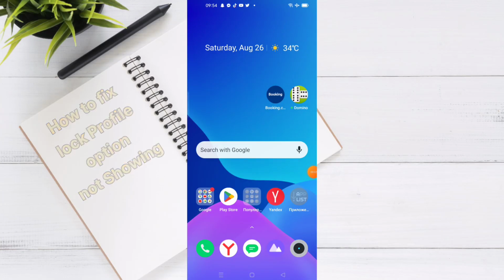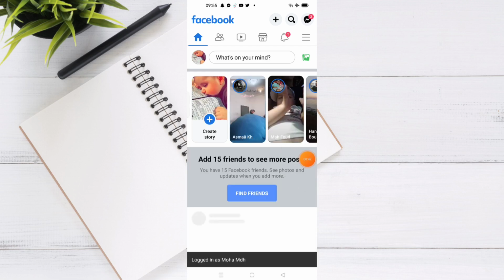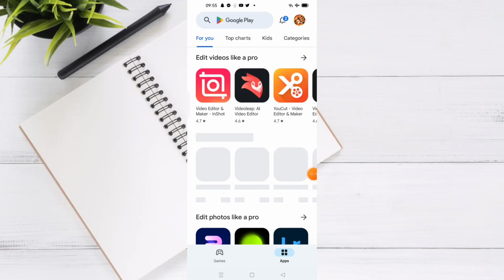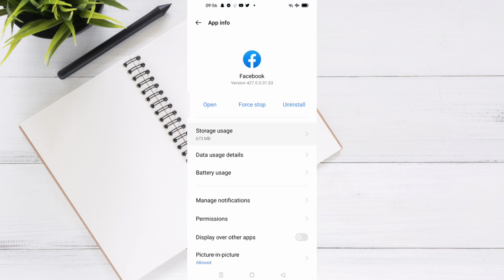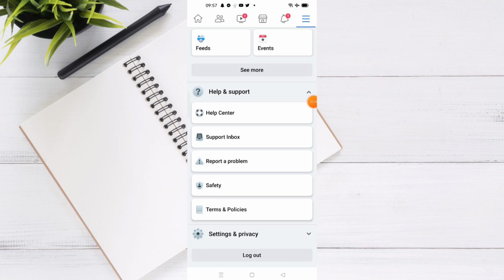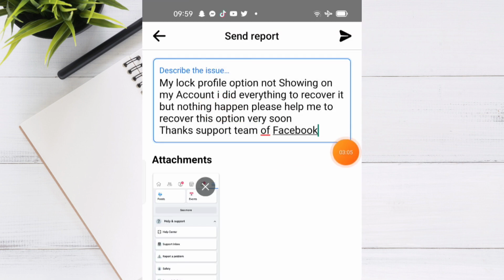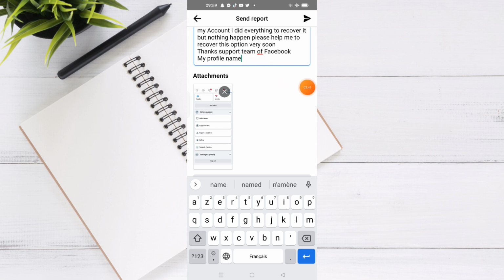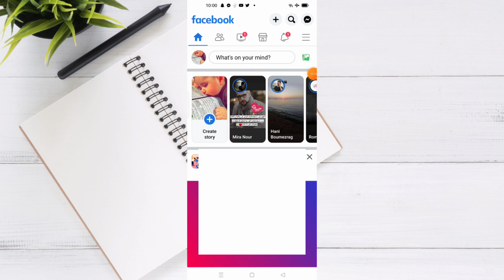How to fix Facebook Profile Locking Option Not Showing (2024 New Update)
How to fix Facebook Profile Locking Option Not Showing (2023 New Update)